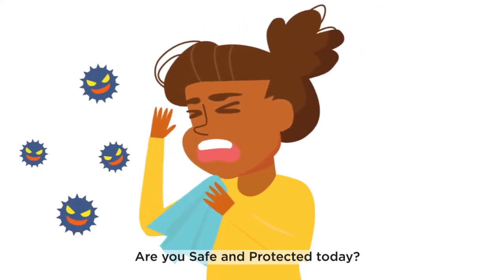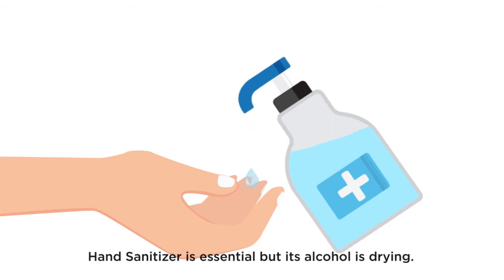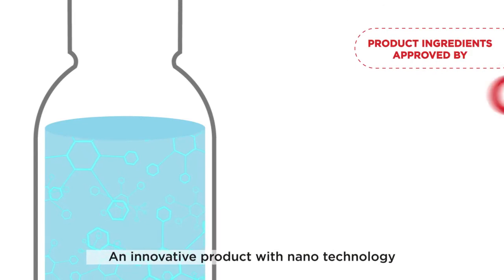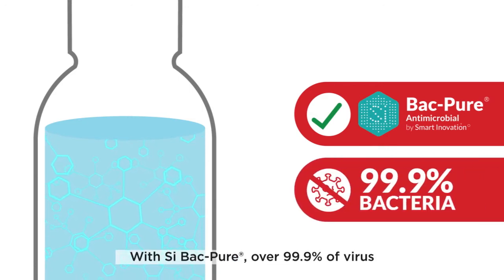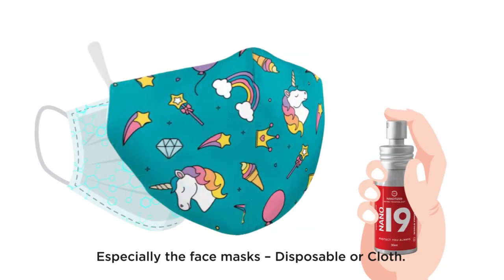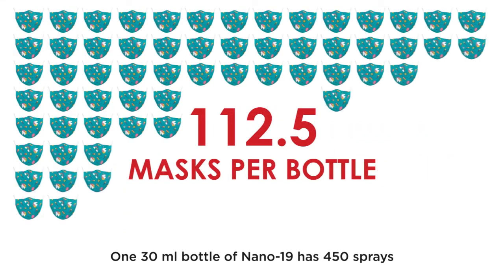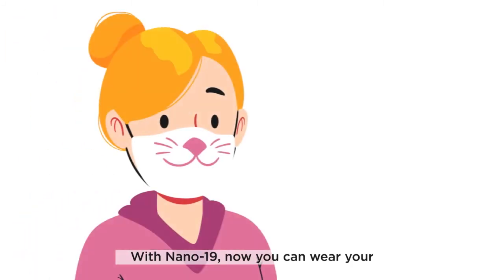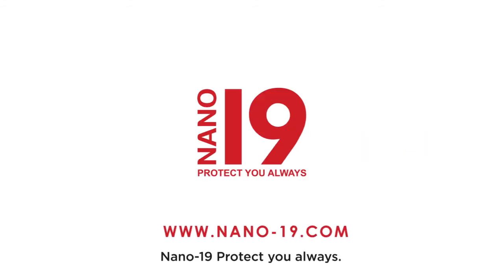Nano-19 - Nanotechnology against virus and bacteria